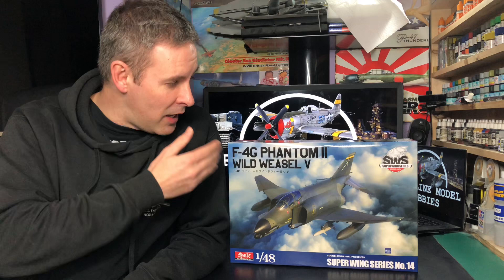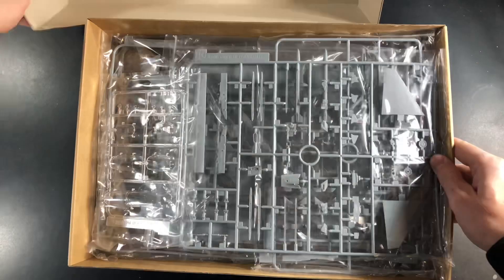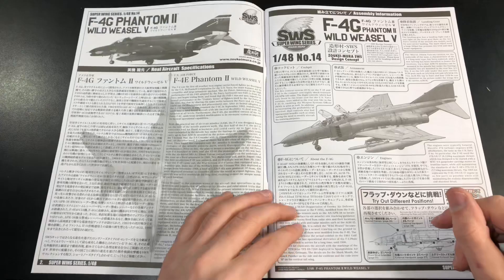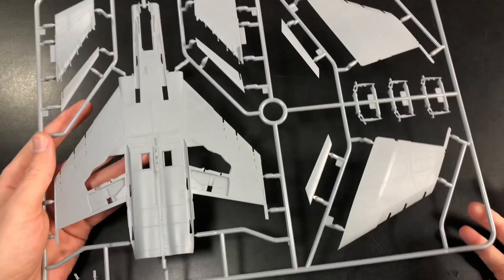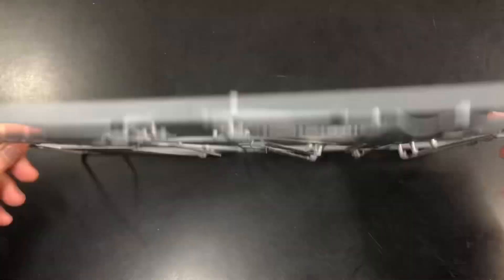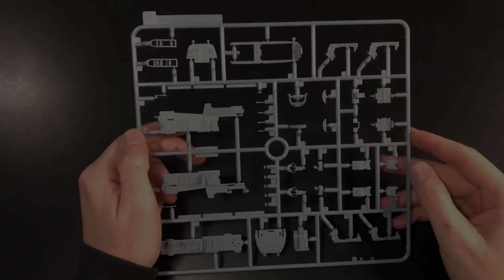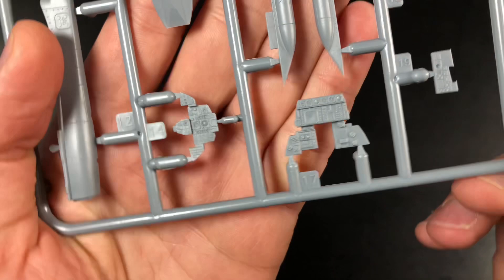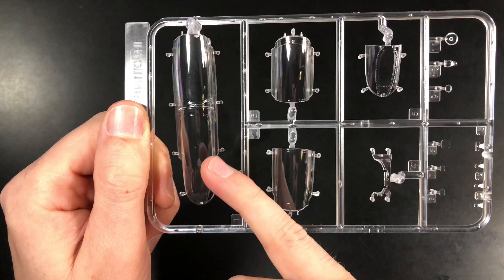Zoukei Mura 1/48 SWS48-14 F-4G Wild Weasel REVIEW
We take a look at the released Zoukei Mura F4G Wild Weasel, and instead of looking at every part which has been done to death on many other reviews, look at the parts and instructions that make up this G version.
Oh yeah one thing I have forgot to mention is that there is only one decal option in the box which I find a tad stingy.
As I mention Lenny at RTBModels has built the Zoukei Mura 1/48 F-4EJ and he commented that the kit went together extremely well. However, we are both building the same kit for a video build in the very near future.

For any other videos from Lenny’s channel RTBModels please go to the following link:

Please take a look at  Nigel's channel, My Modelling World at the following:

If you would like anything from our shop, please go to our website at the following:

If you don't see anything for you and wish a particular kit or you would like something pre-ordering, then please don't hesitate in asking us.

All the best, happy modelling and Merry Christmas

Rob

00:00 - Intro
00:26 - Kit Intro
01:04 - Box Opening
03:04 - Instructions
06:26 - Sprues
14:47 - Painting the Dark Sea Grey
15:25 - Final Thoughts